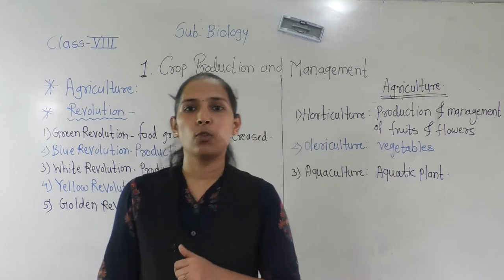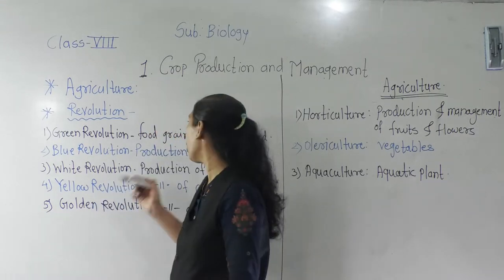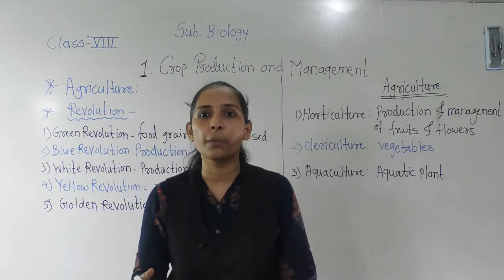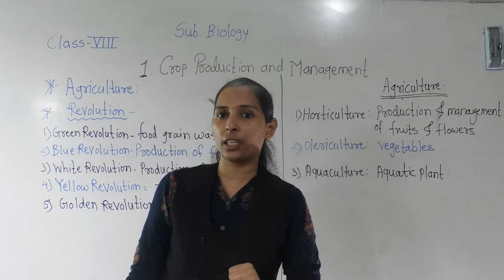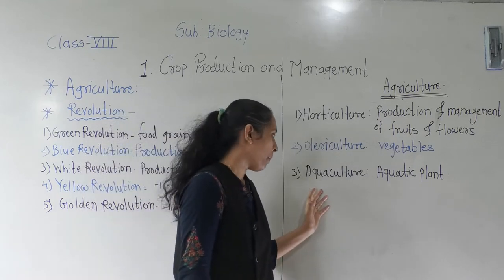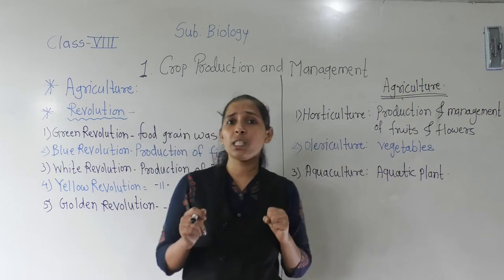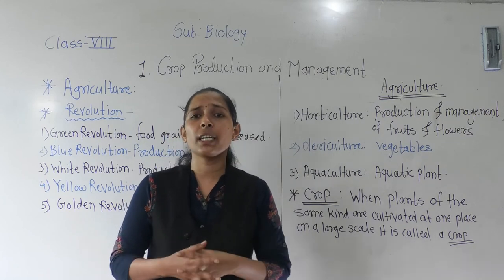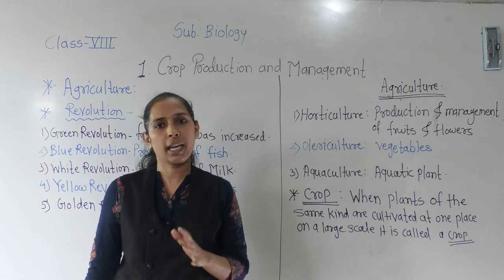CLASS: VIII BIO CROP PRODUCTION AND MANAGEMENT( PART 2)